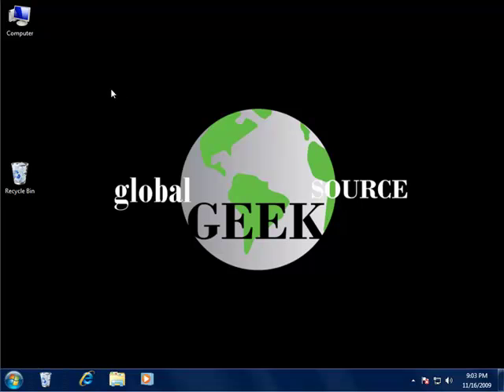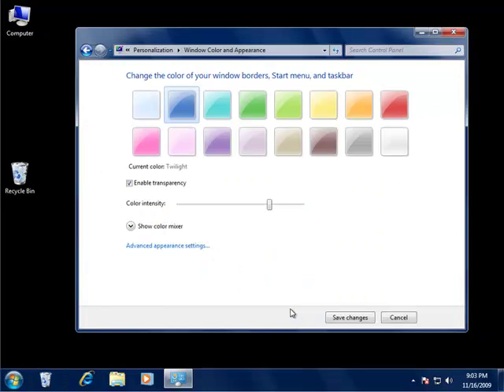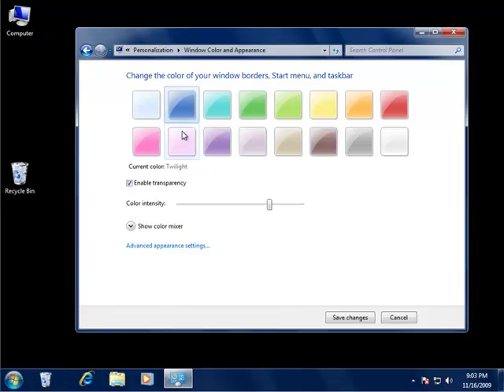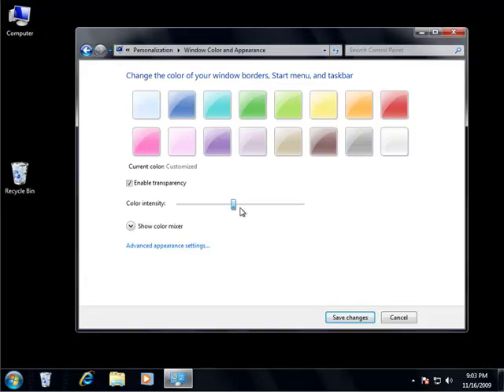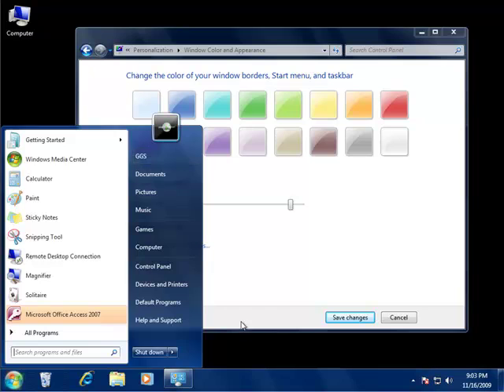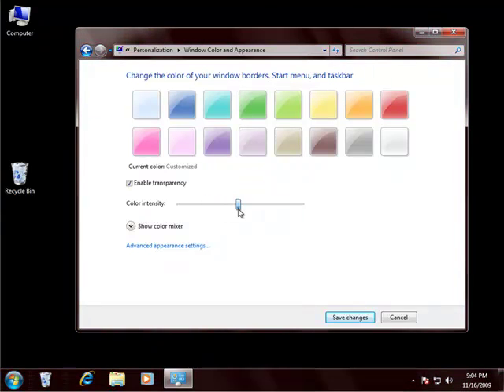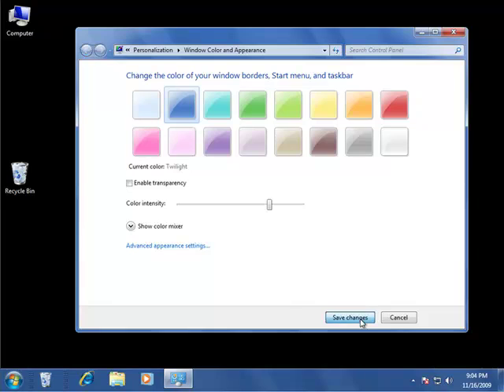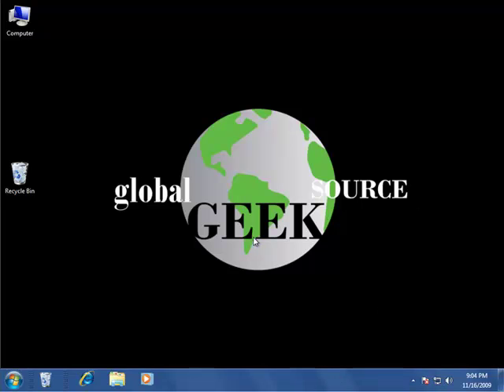Change color of your window border,taskbar and start menu.mp4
This video and how to will show you how to personalize your Window Border,Taskbar and Start Menu with the color of your choice in Windows 7.You will have your Window Border,Taskbar and Start Menu changed in minutes after watching this video or just follow the how to instructions below.